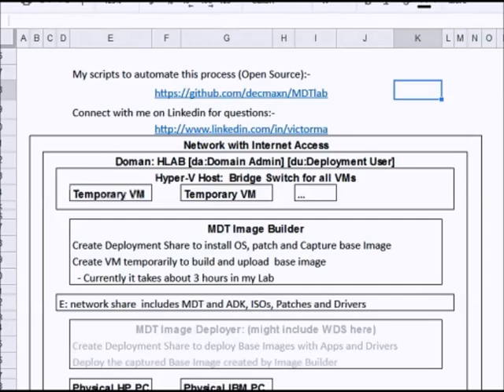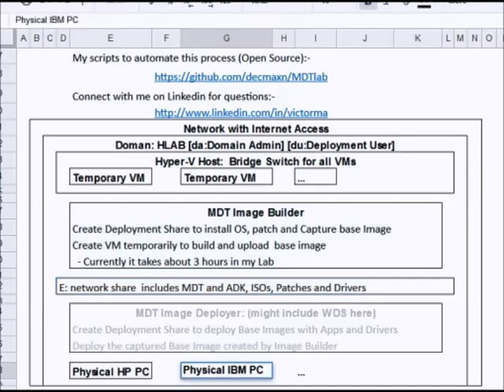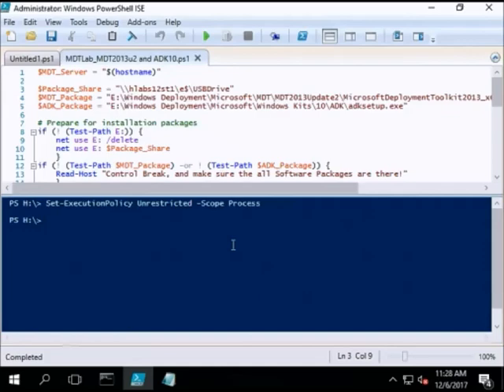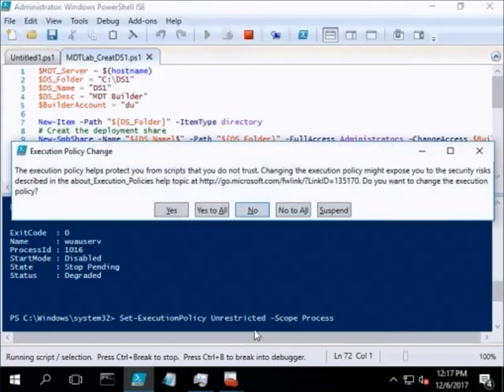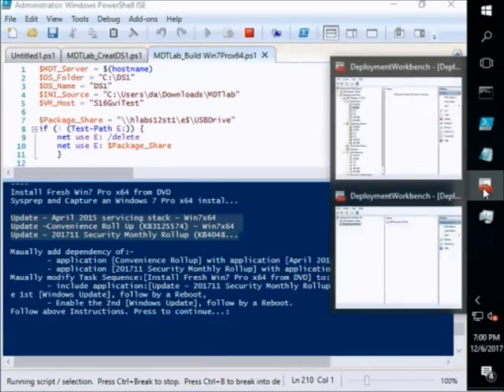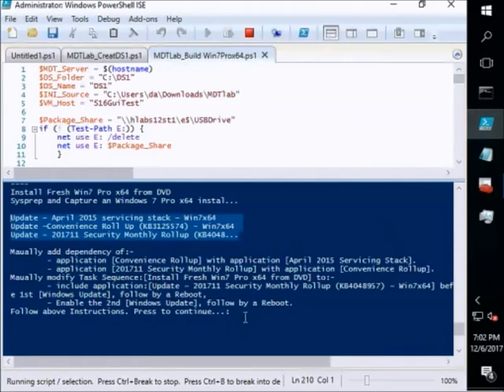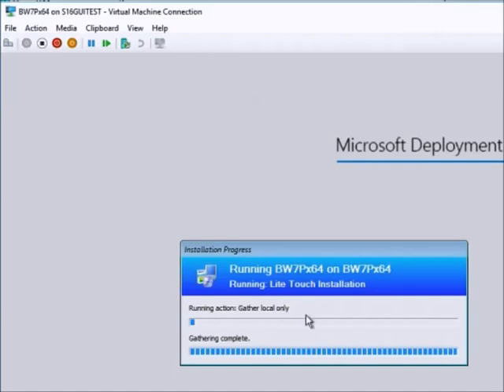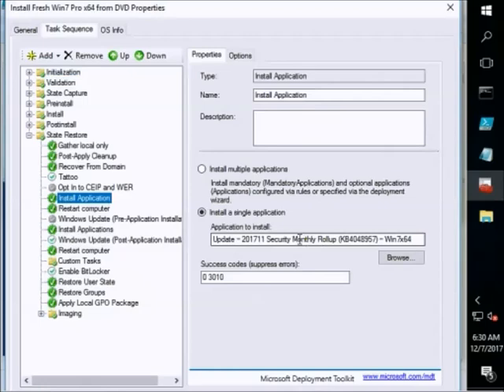MDT Infrastructure as code Part1 - Build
Demo PowerShell scripts to Build Base Image by MDT